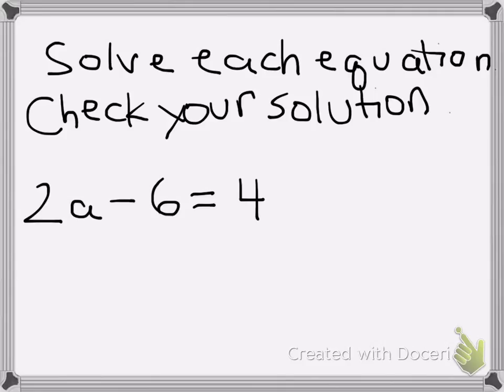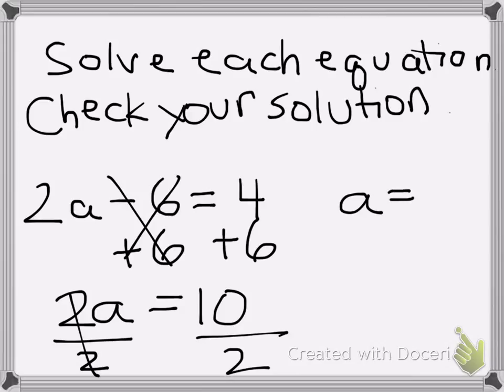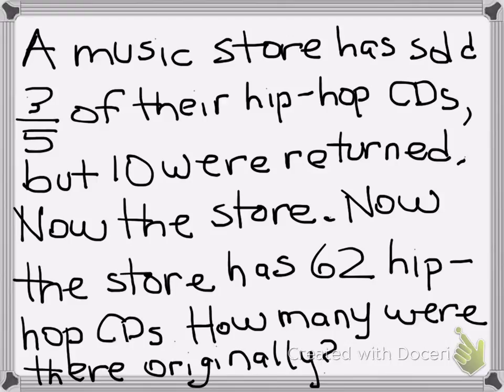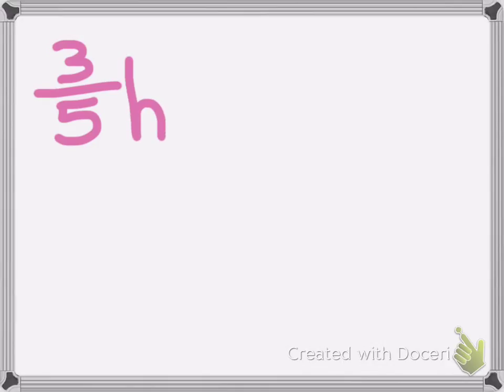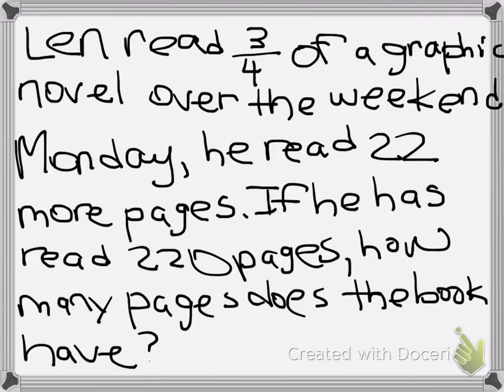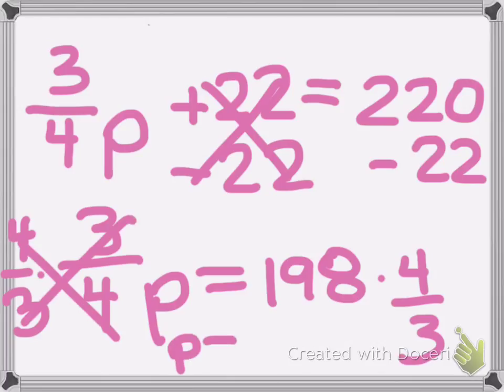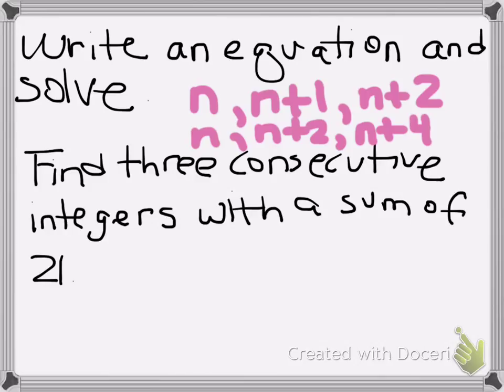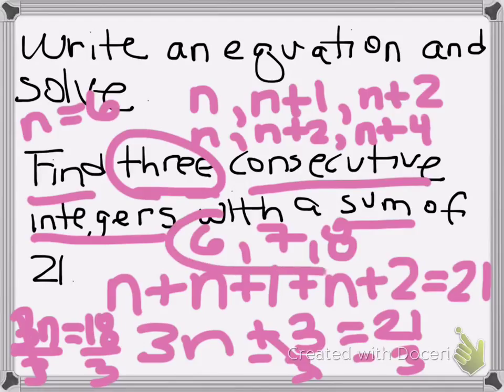Algebra 2-3 Lesson